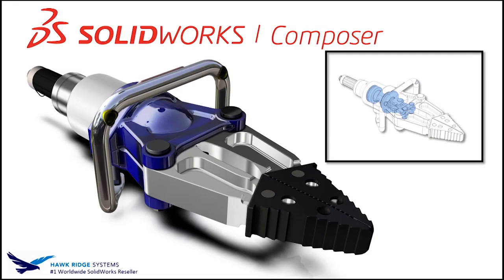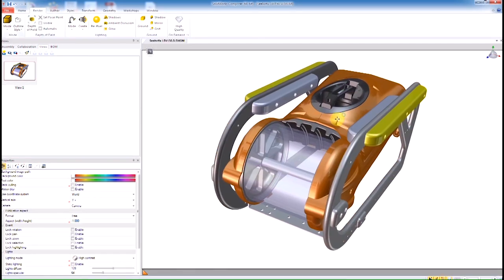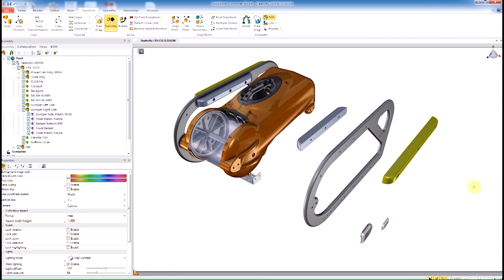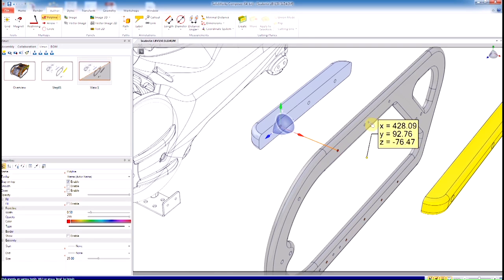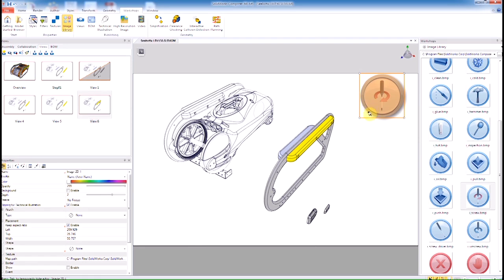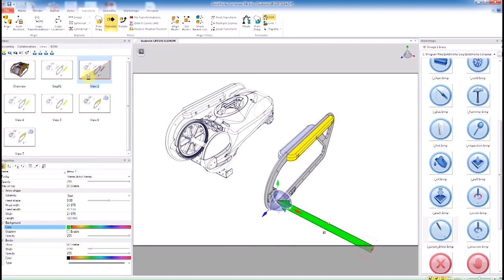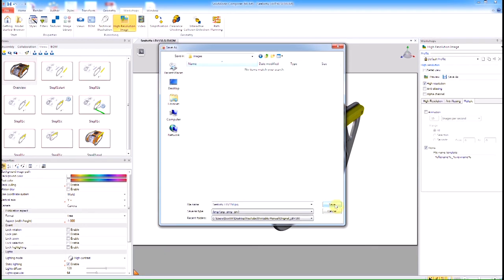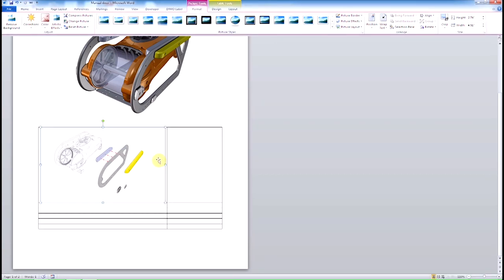SOLIDWORKS Composer - Creating a Printable Instruction Manual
This video covers from start to finish how to import SOLIDWORKS Assemblies into SOLIDWORKS Composer and publish a printable instruction manual.